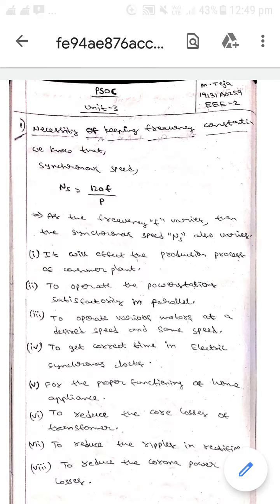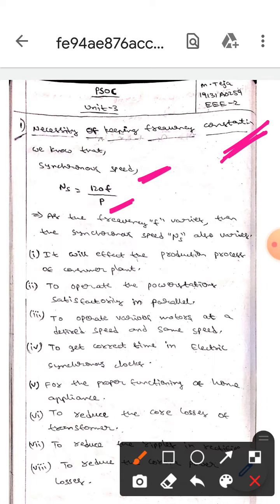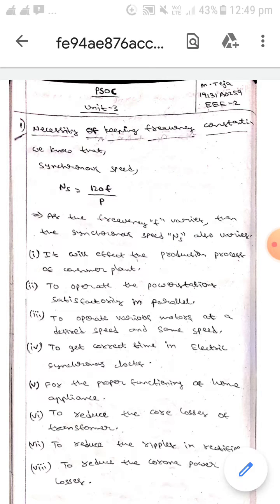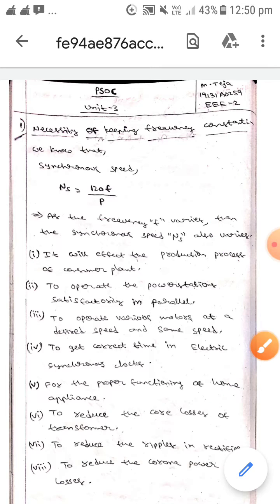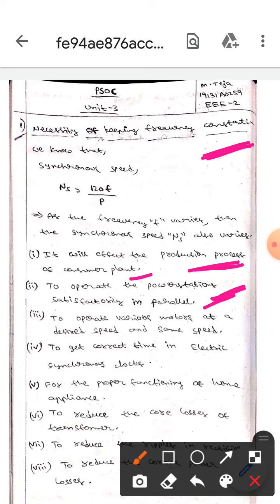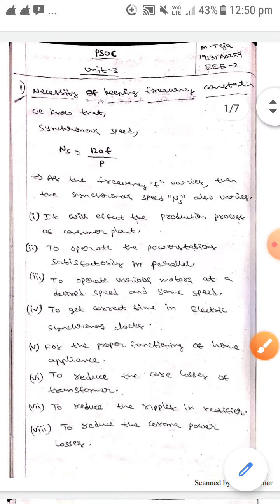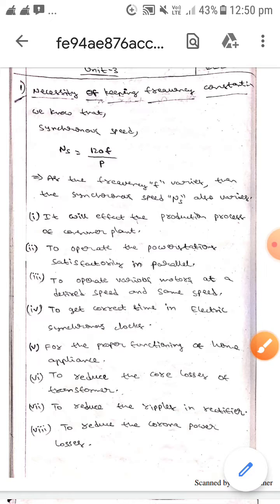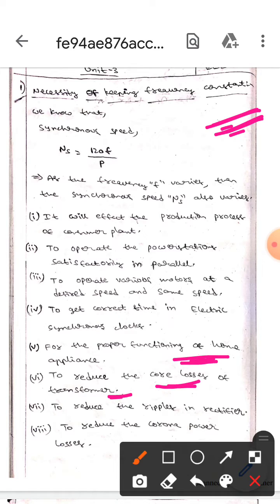Necessity Of Keep Frequency Constant (PSOC)